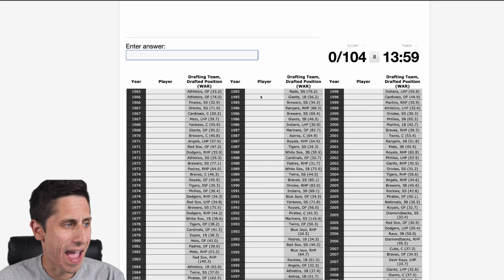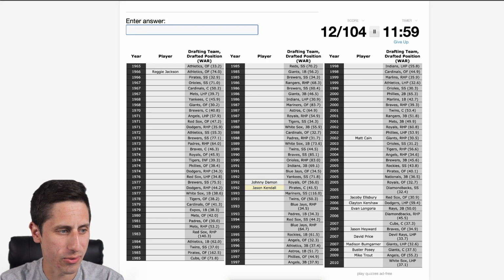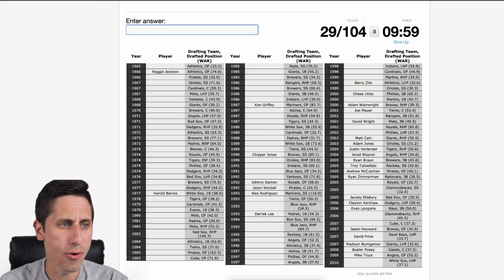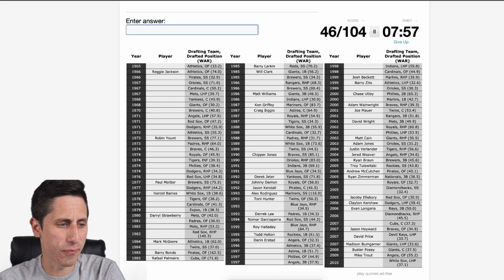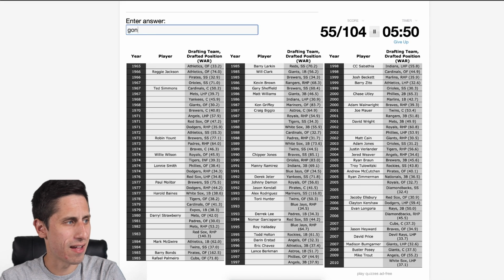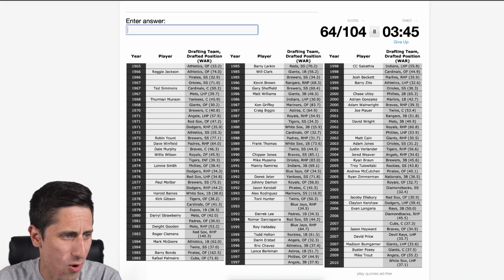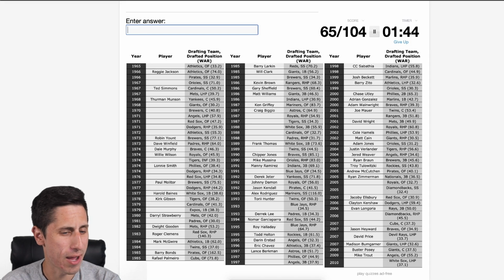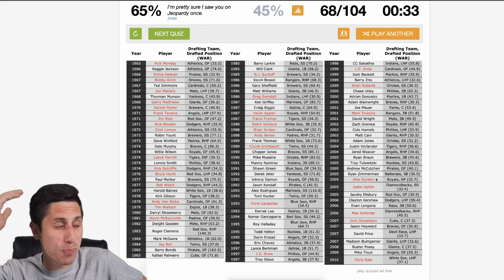104 BEST 1st Round Picks in MLB Draft ALL TIME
104 BEST 1st Round Picks in MLB History

The 104 BEST 1st Round Picks in MLB Draft History based on WAR. Which of these players do you think was the best 1st round pick of all time?